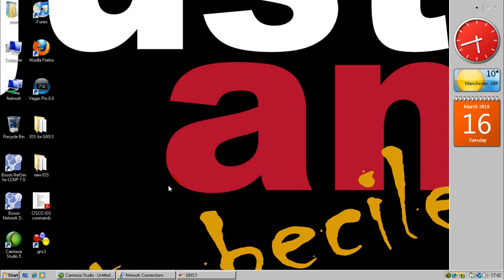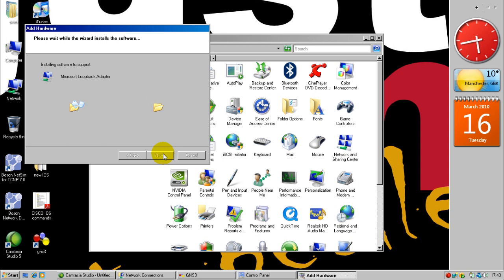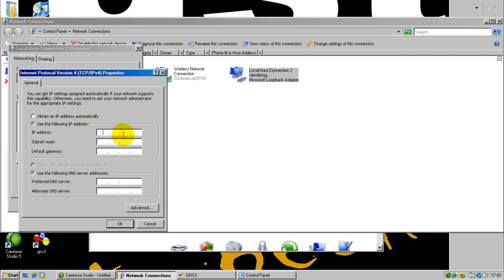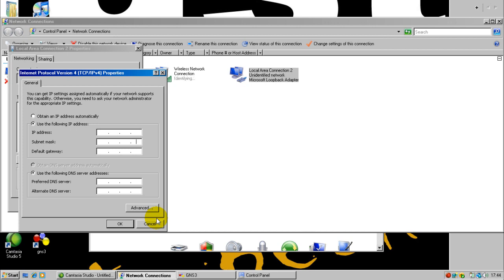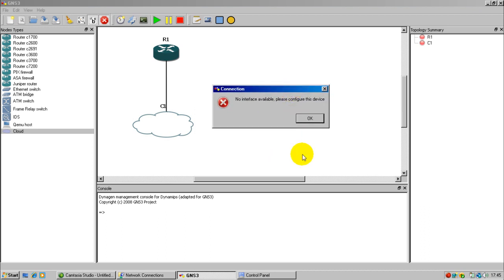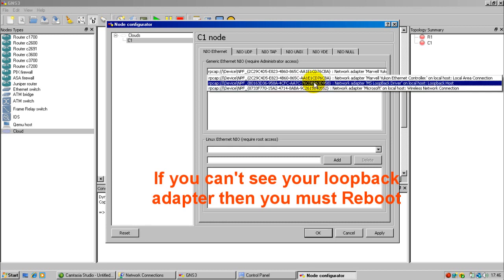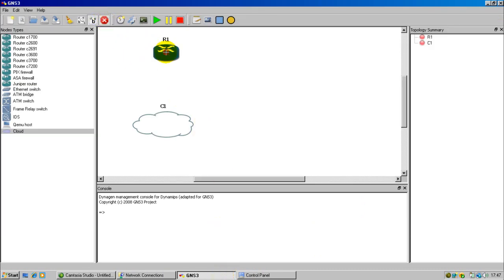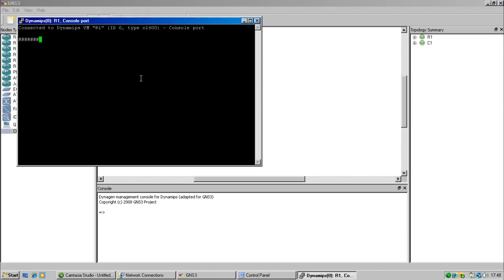Configuring Loopback Interface for GNS Cloud - tutorial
Configuring Loopback Interface for GNS Cloud using MS Loopback adapter